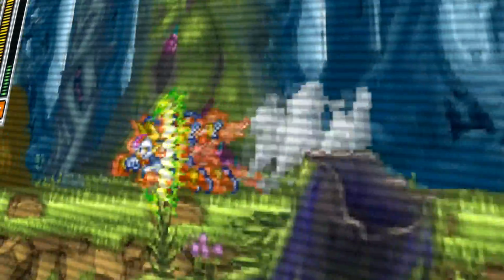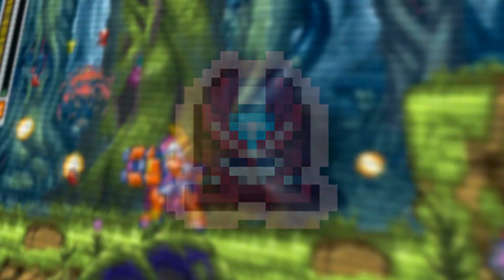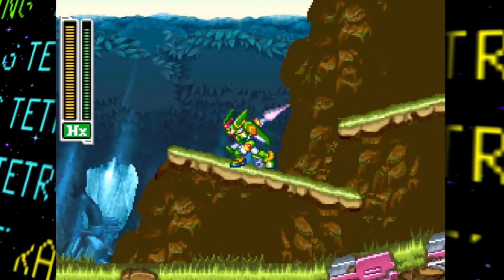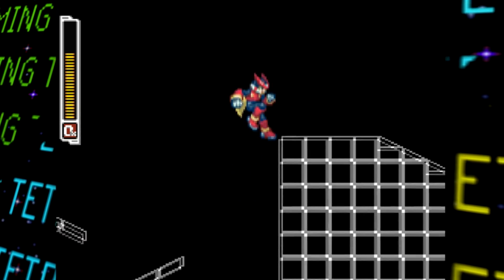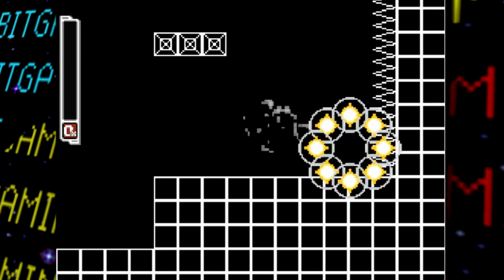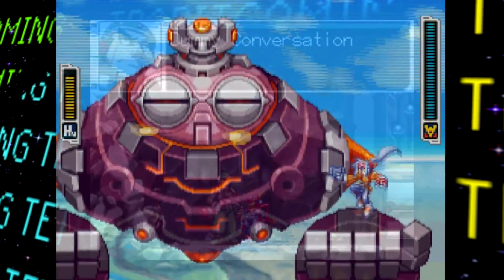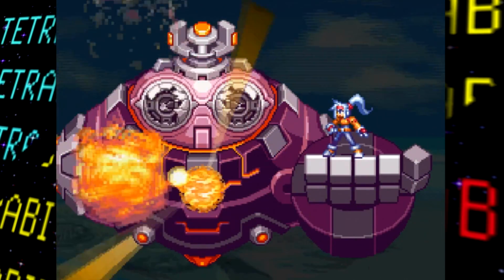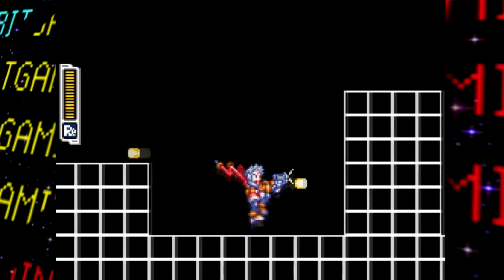Mega Man ZX & ZX Advent LOST BITS | Cut Content and Test Rooms [TetraBitGaming]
In my Mega Man Zero Lost Bits, MANY of you have mentioned that you'd be interested in a video covering Mega Man ZX and ZX Advent, even if it's on the shorter side, so here we are! With the Mega Man Zero/ZX Collection coming out soon, I thought this would be a great time to dive into the Mega Man ZX series!

Hey guys, welcome to LOST BITS! Where I will cover unused and unseen things in various games! In this video we'll explore the unused and cut content in the Mega Man ZX series! These games have a some unused graphics, text and even a debug test room! Hope you enjoy this Mega Man ZX Lost Bits video! :D

Let me know what other LOST BITS you'd like to see in the future!

If you enjoyed this LOST BIT, don't forget to help out the channel with a LIKE!! :^)

►Elgato Gaming Gear I use to Record/Stream:
HD60S Capture Card
4K Cam Link
Stream Deck
Key Light
Green Screen

Interested in other things I do? Please don't forget to check me out in my other social medias to keep up to date with stuff not found on YouTube such as Twitch live streams as well as Twitter posts, or video game related Instagram posts! Much appreciated!